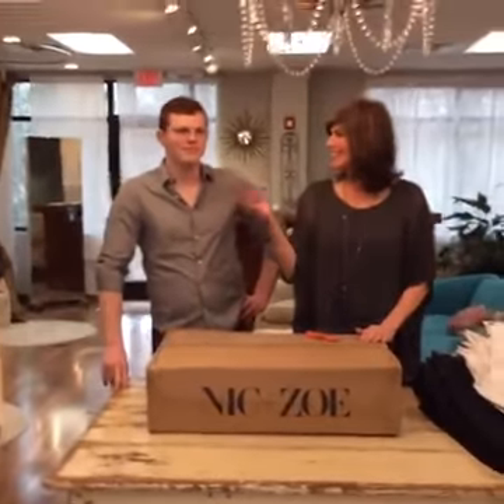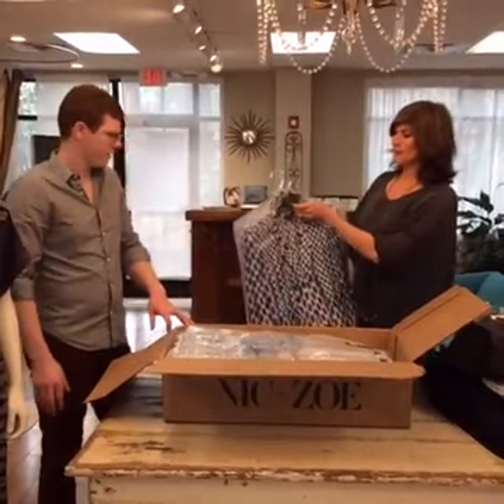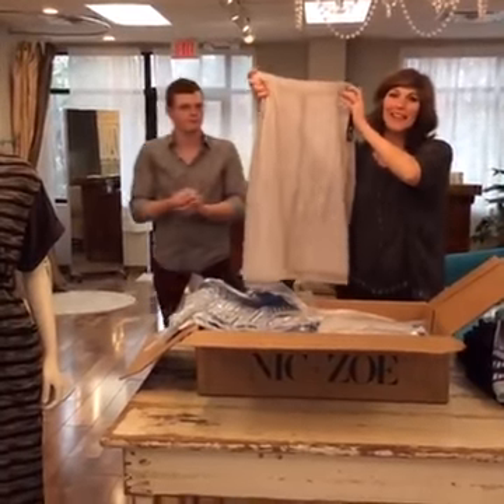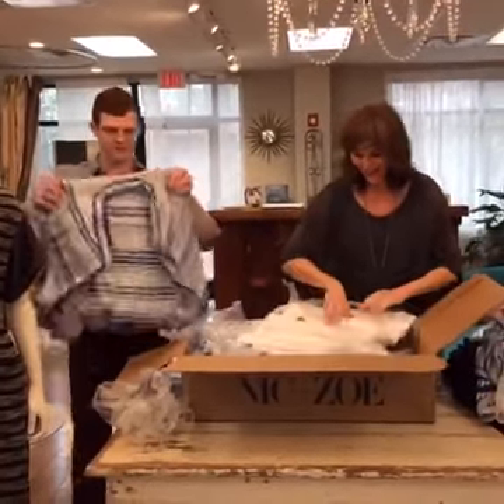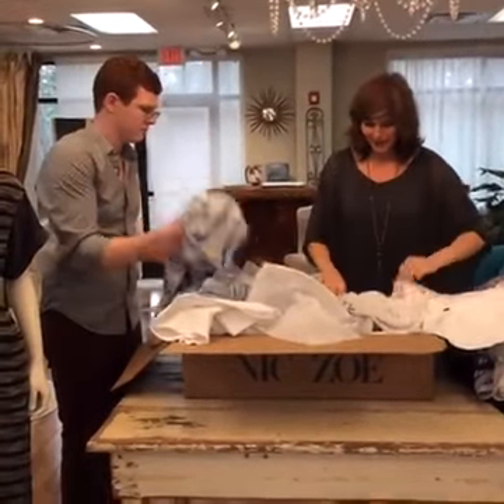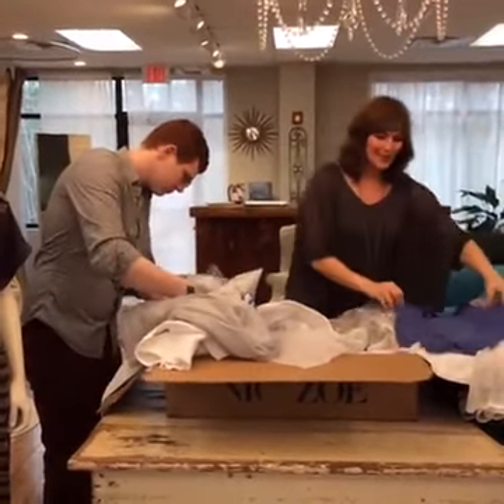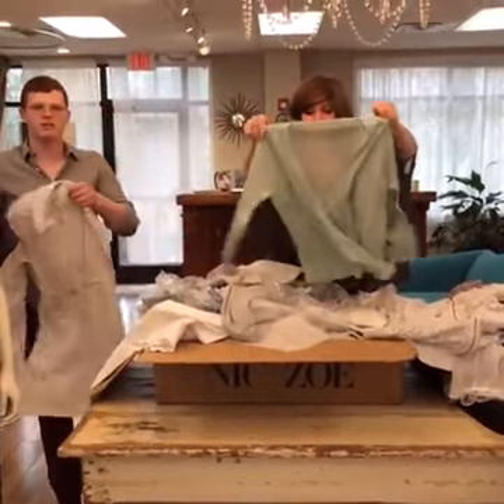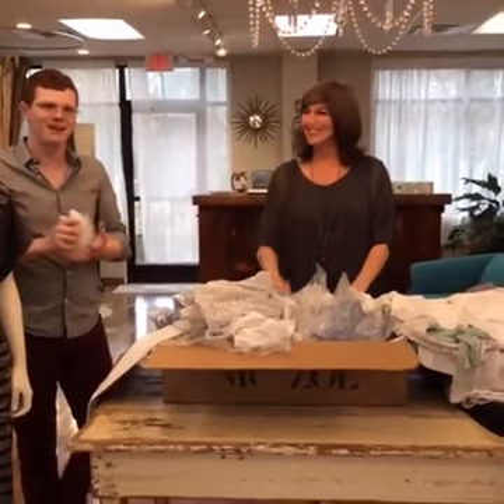New Spring arrivals! Want to know what's in the box? Here's a sneak peek!